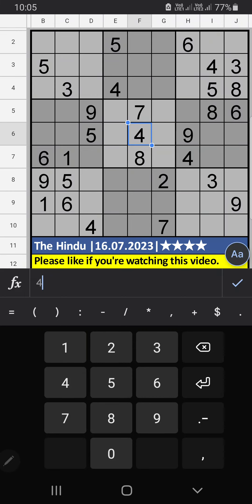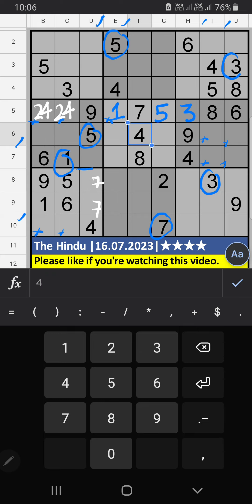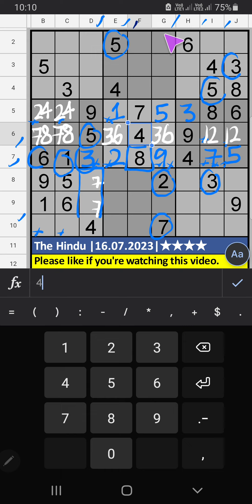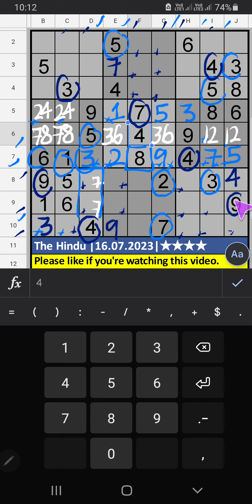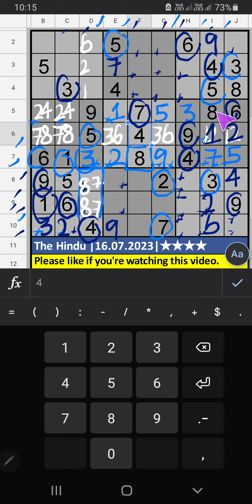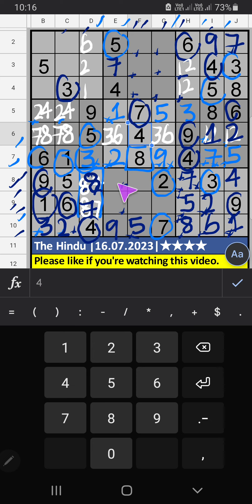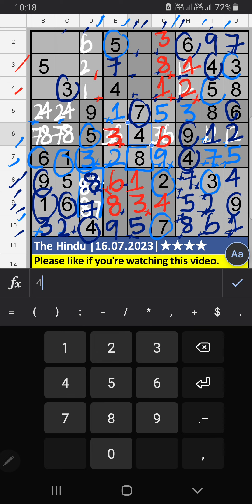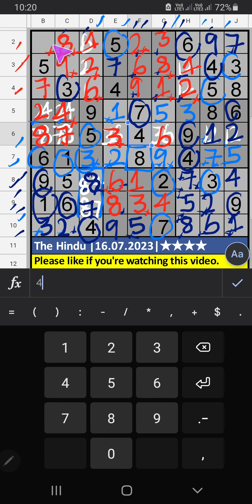The Hindu 4-Star Sudoku Answer for July 16, 2023 | Step-by-Step Solution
How to Solve The Hindu Newspaper 4-Star Sudoku, July 16, 2023 | Step-by-Step Solution | ★★★★